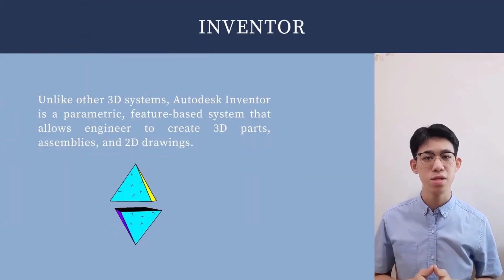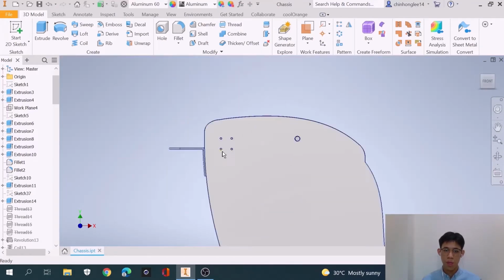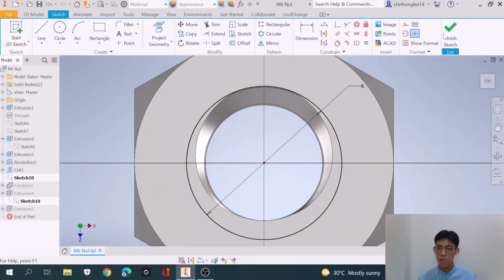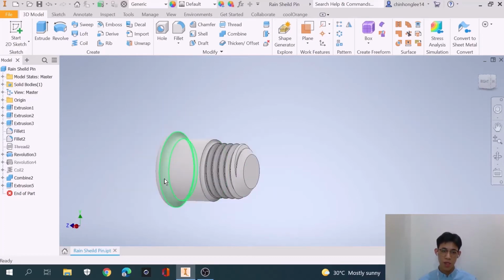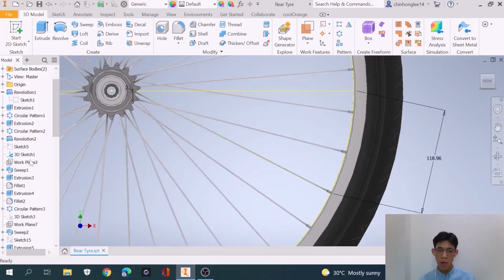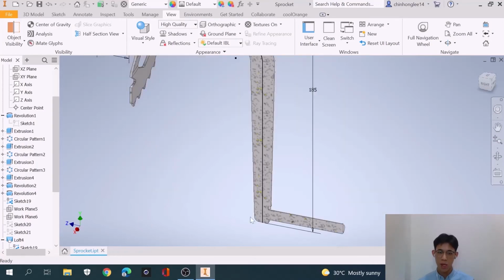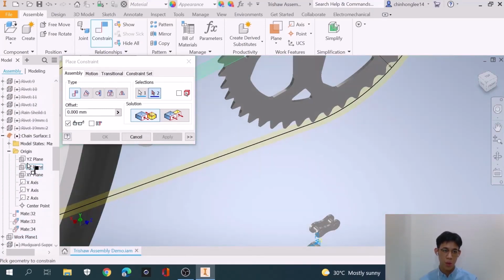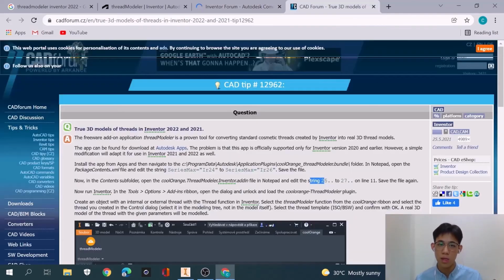Inventor Mini Project: Trishaw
CODE & COURSE NAME: DJJ30122 - COMPUTER AIDED DESIGN

TOPIC: MINI PROJECT - TRISHAW

SESSION: SESI 1 2021/2022

SECTION: DKM3B

NAME & I/D NO.: LEE CHIN HONG 01DKM20F1070

COURSE LECTURER: EN. ABDUL AZIZ B. ABDULLAH

Content of the video:

00:00 - Introduction
00:33 - Background Inventor
01:21 - History of Trishaw
02:10 - Part 1 Axle
03:13 - Part 2 Bearing
04:42 - Part 3 Bicycle Frame
06:19 - Part 4 Bracket
06:49 - Part 5 Chassis Connecter
08:08 - Part 6 Chassis
10:10 - Part 7 Connecter
11:29 - Part 8 Handle
12:36 - Part 9 Holding Pin
13:49 - Part 10 Inner Chain
14:40 - Part 11 M6 Bolt 15mm
16:00 - Part 12 M6 Bolt 20mm
16:30 - Part 13 M6 Nut
18:18 - Part 14 M11 Nut
18:54 - Part 15 Mudguard Support
20:06 - Part 16 Mudguard
21:17 - Part 17 Outer Chain
21:58 - Part 18 Pedal
23:17 - Part 19 Rain Shield Frame
24:25 - Part 20 Rain Shield Frame 2
25:29 - Part 21 Rain Shield Pin
26:12 - Part 22 Rain Shield (Most Difficult Part)
31:14 - Part 23 Rain Shield Handle
32:06 - Part 24 Rain Shield Holder
32:43 - Part 25 Rear Tyre
37:43 - Part 26 Rivet 19mm
38:25 - Part 27 Rivet 8mm
38:59 - Part 28 Saddle
40:39 - Part 29 Sprocket
43:02 - Part 30 Stand
44:37 - Part 31 Tyre Cap
45:23 - Part 32 Tyre
46:23 - Part 33 Wheel Holder
47:24 - Part 34 Wheel Support Pin
47:57 - Most Difficult Parts To Assemble
54:58 - Overall Dimension
55:21 - How To Create Real Thread By Using Plugin (Thread Modeler)
57:10 - Grab The Plugin From Autodesk App Store
58:55 - Isometric Drawing
59:11 - Assembly Drawing
59:20 - Conclusion
59:37 - Assembly Animation